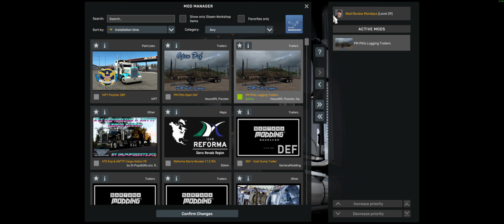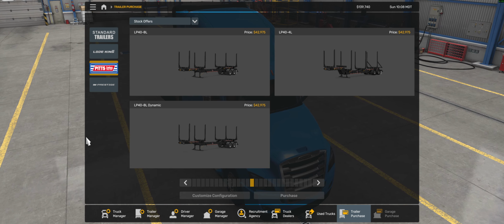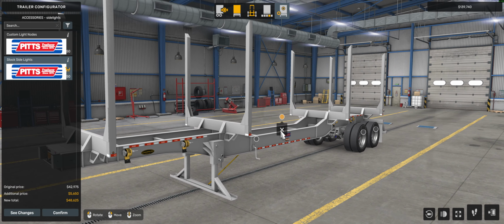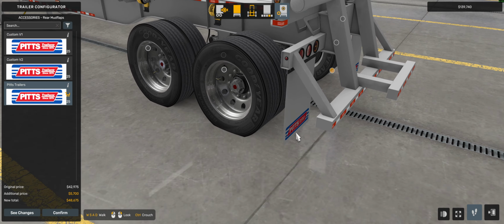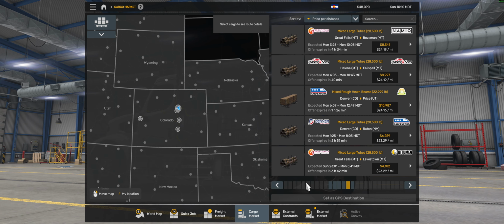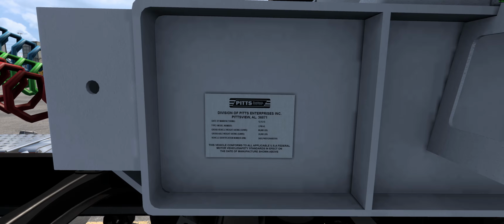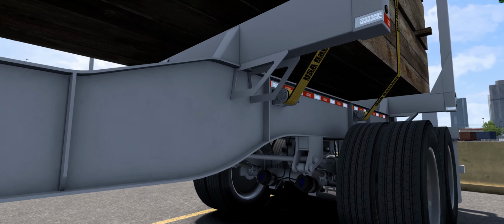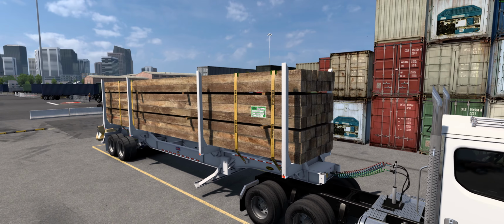Mod Review Monday: Pitts Logging Trailer by Pizzster Modding (v1.0)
Today is a bit shorter of a video, but we’re going to be looking at the newly released Pitts Logging Trailer (V1.0) by Pizzster Modding. This mod is $18 and comes with two different chassis. It’s also compatible with dynamic loading if you’d like. Got something coming that I think you guys will enjoy.

Breakdown:
00:00 - Intro
01:08 - Trailer Purchase Menu
02:17 - Body Type
02:53 - Chassis
03:20 - Paint Jobs
03:38 - Accessories
06:06 - Job Market
08:48 - Up Close & Personal
13:57 - Look At Lighting